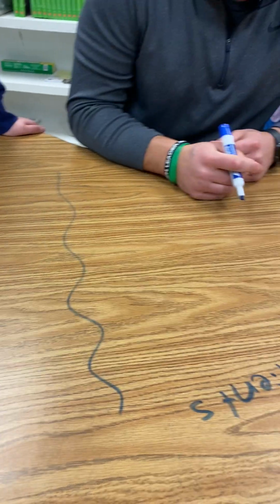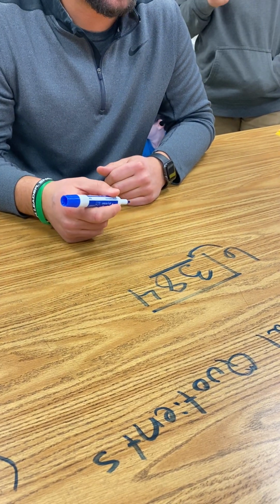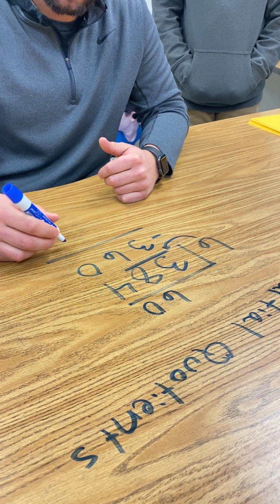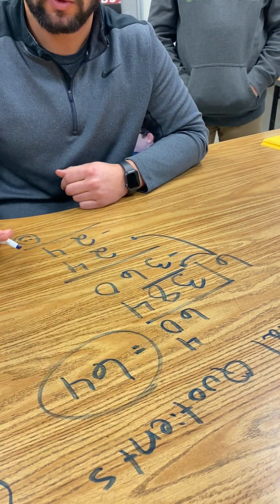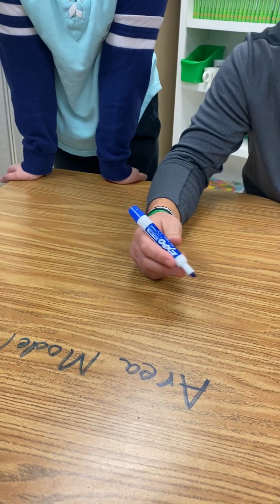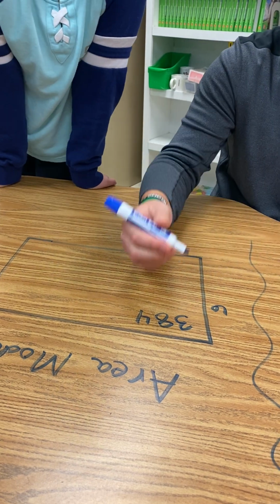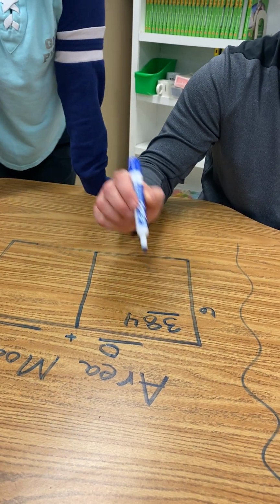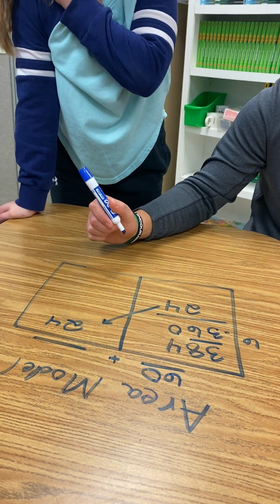Helpful Division Video: Partial Quotients & Area Model